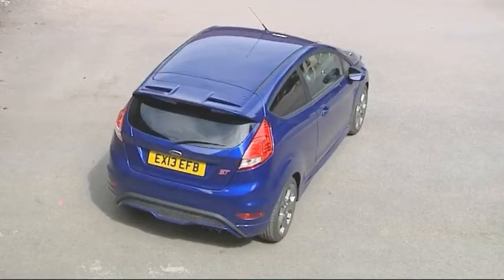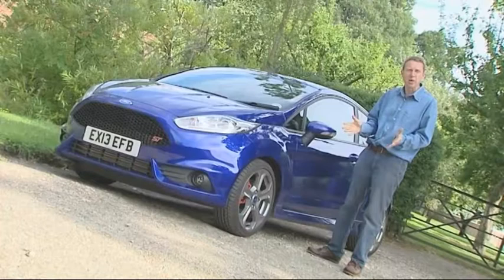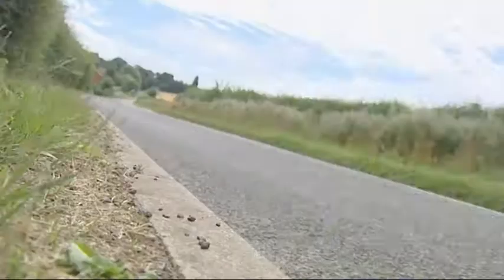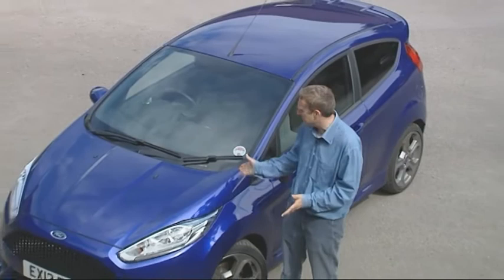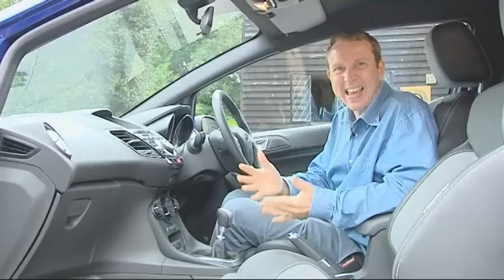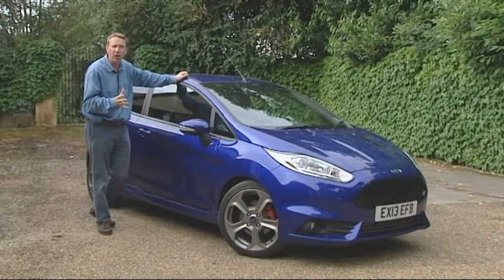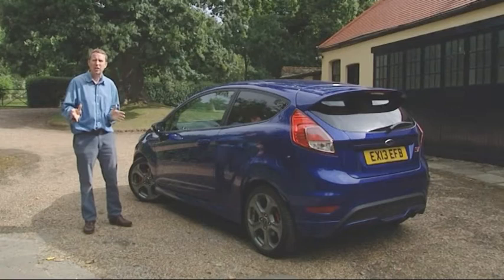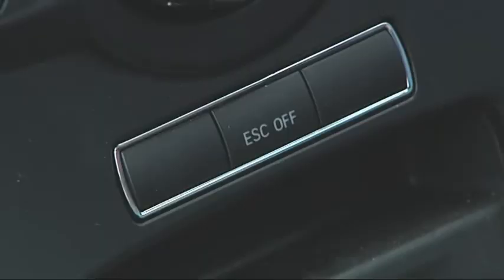Ford Fiesta ST Full Video Review 2013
It’s incredible to believe that the Ford Fiesta hatchback is now in its seventh generation. Having been around since 1976, the classic hatch has always been affordable and fun to drive without ever being what you could call state of the art.